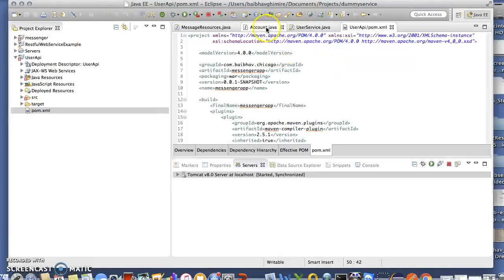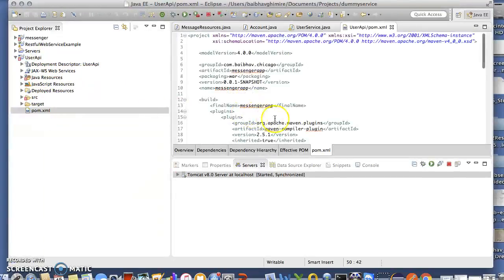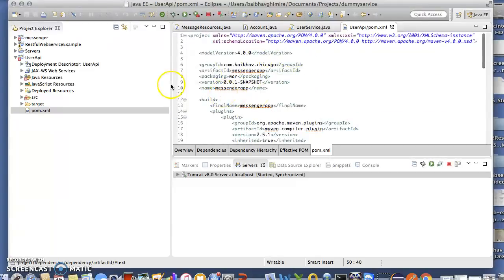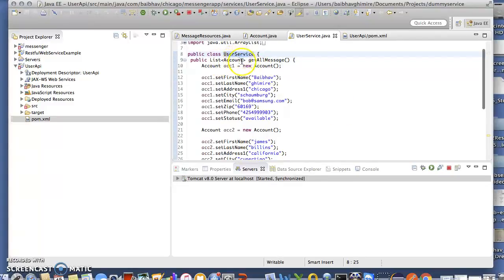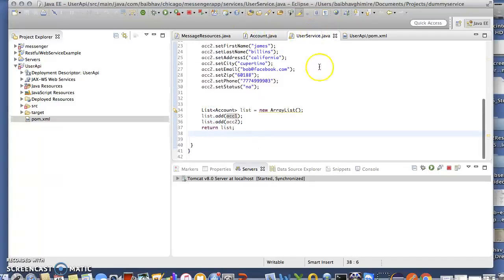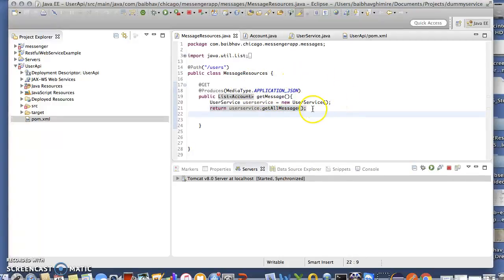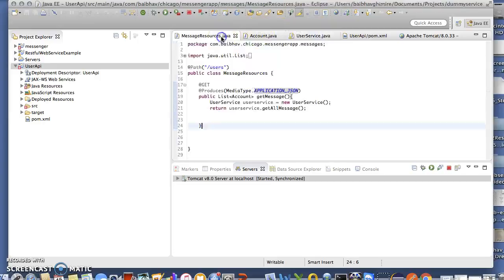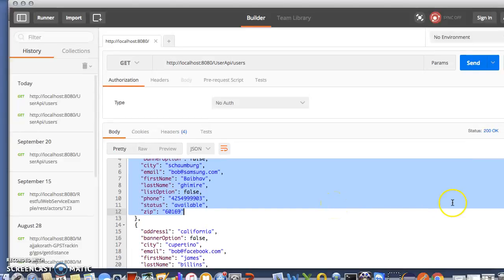RestFul WebServices quick demo Part 1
RestFul Web Services. Simple demo PART1